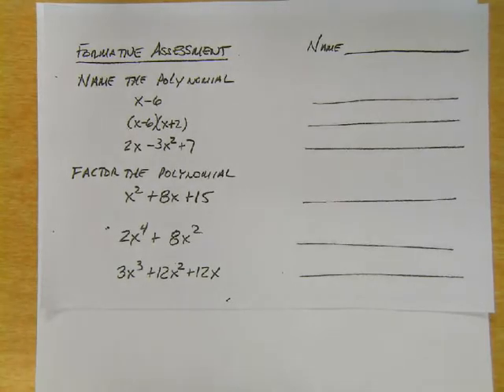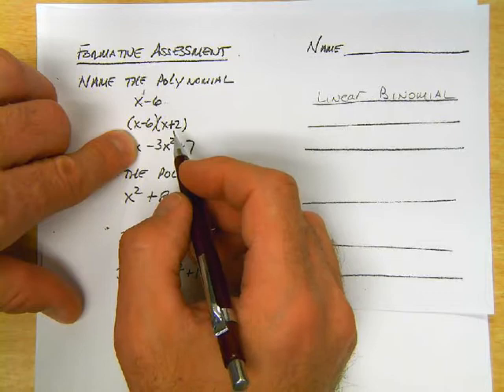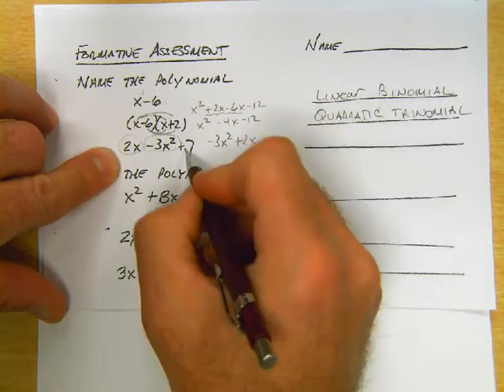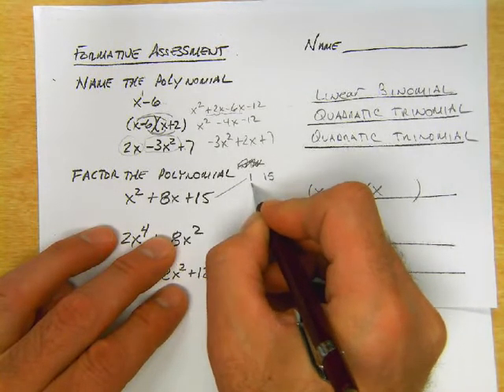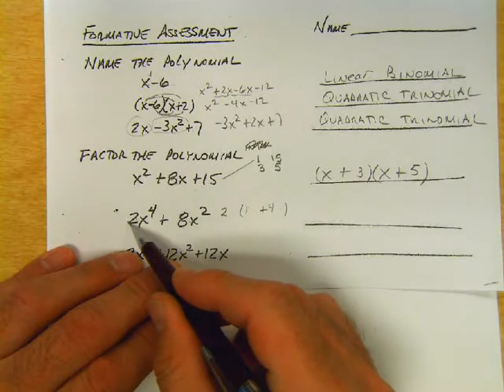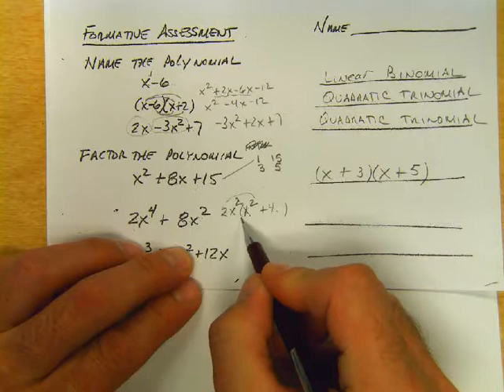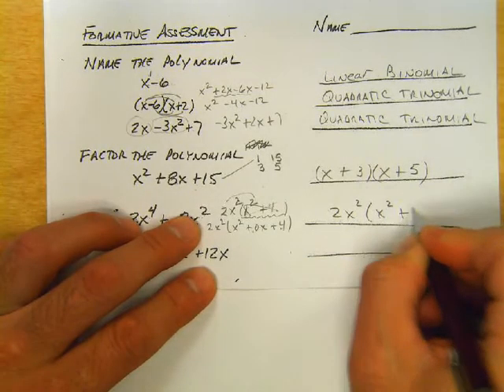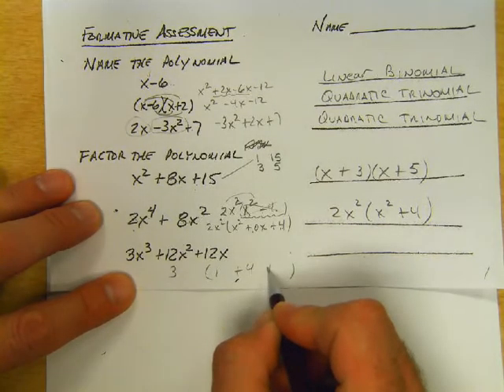Algebra II 1 10 18 part 1